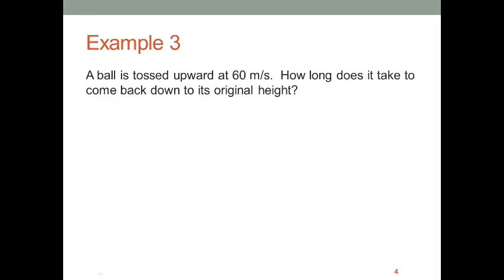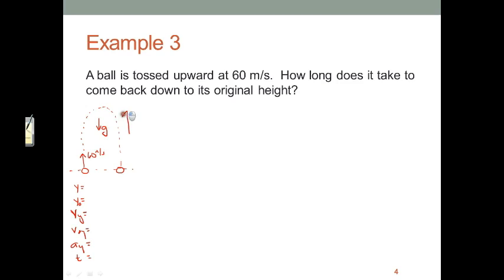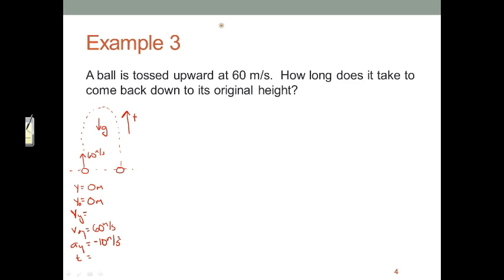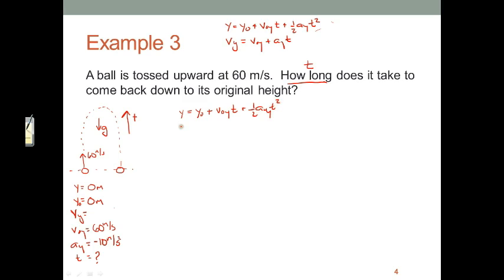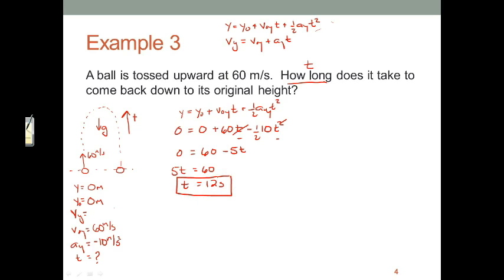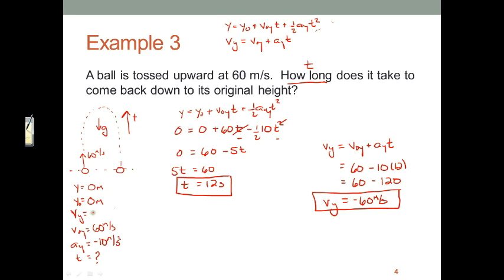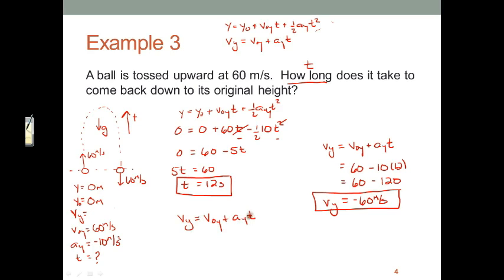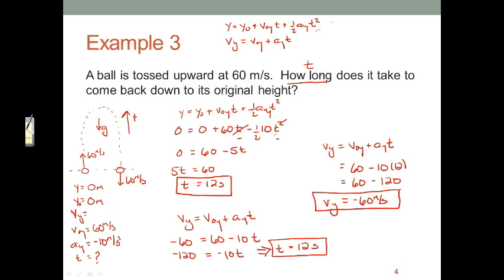1d motion c